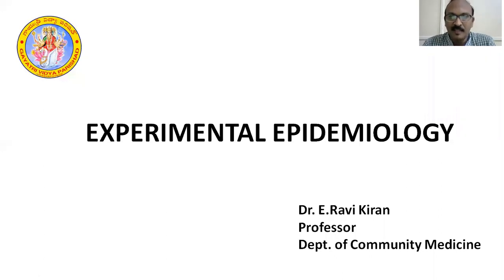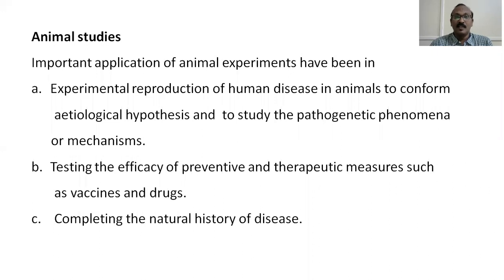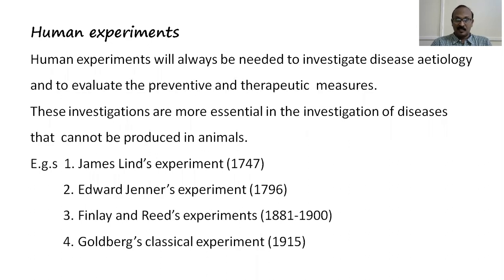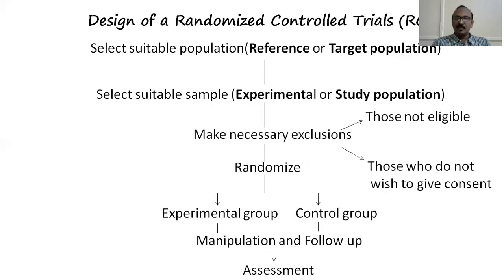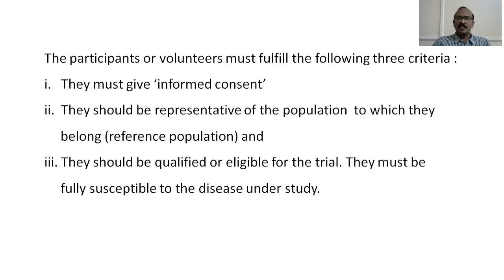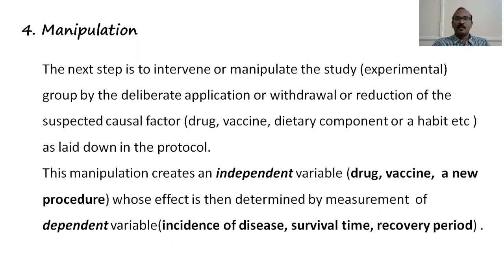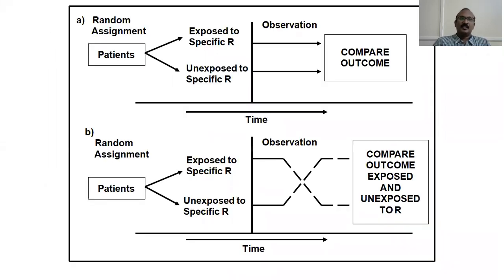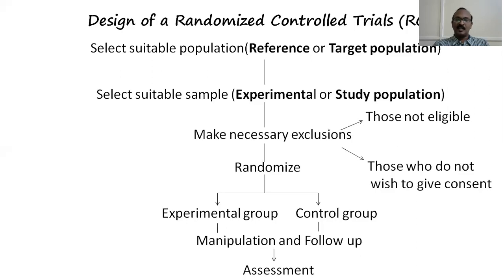Prof Dr E Ravi Kiran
Definition & Care of new born,LBW,preterm